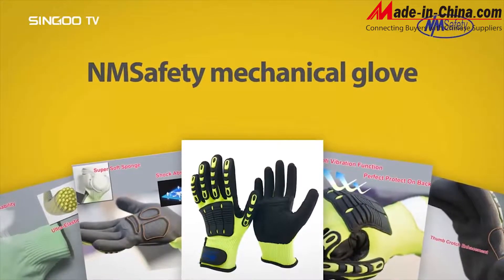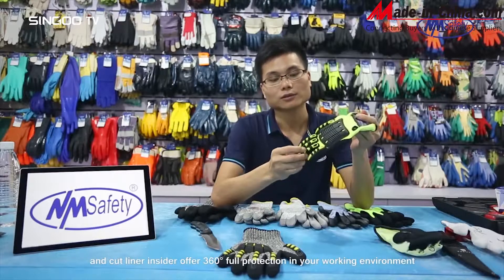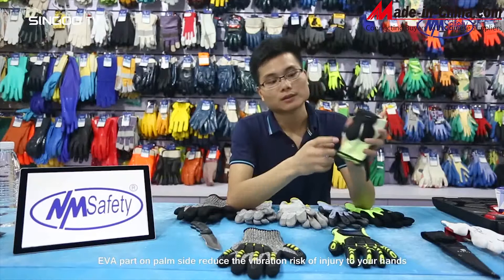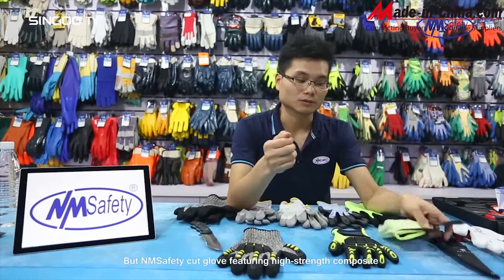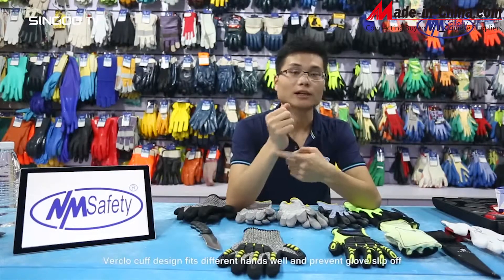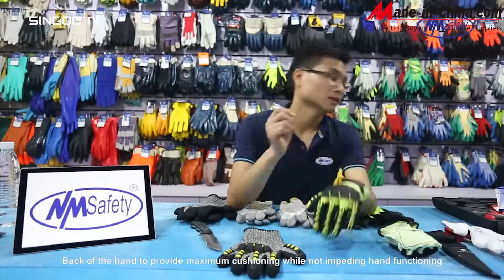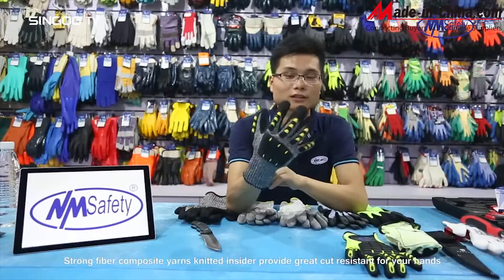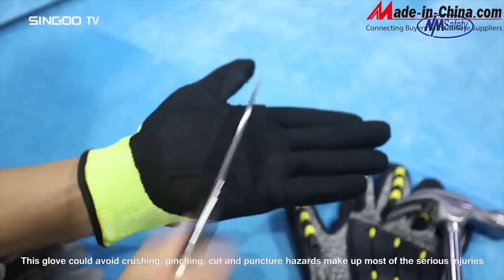PPE Work Safety Gloves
high cut resistant level, superior grip and abrasion resistance...